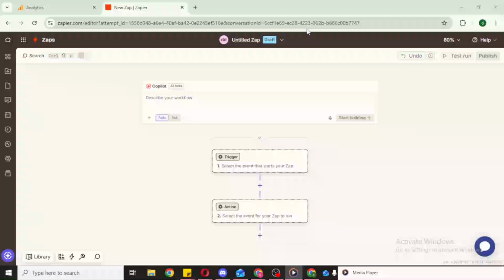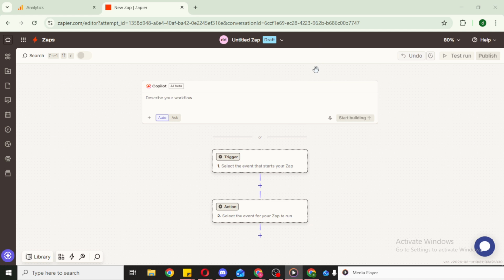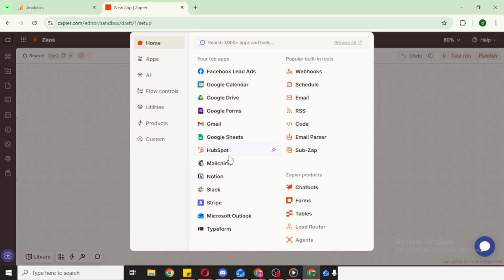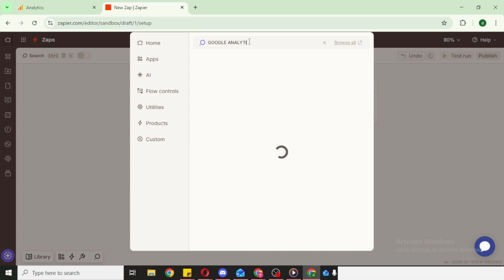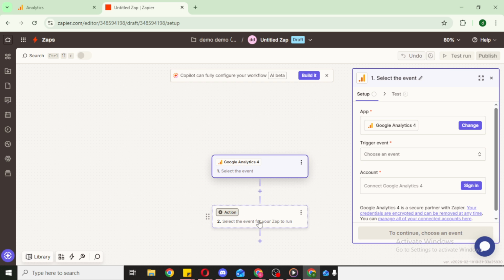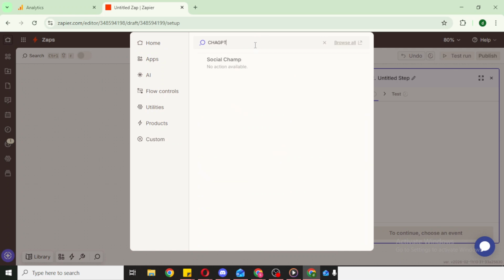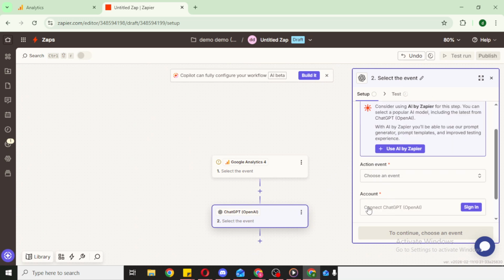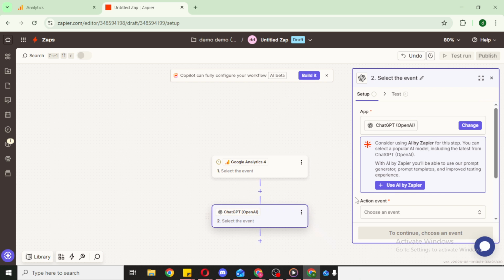How to connect ChatGPT with Google Analytics (full guide 2026)